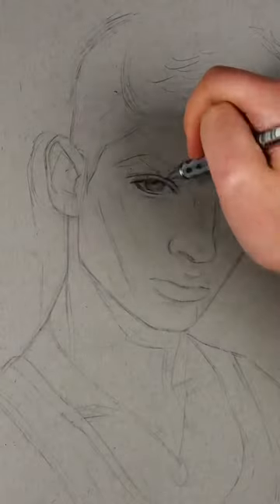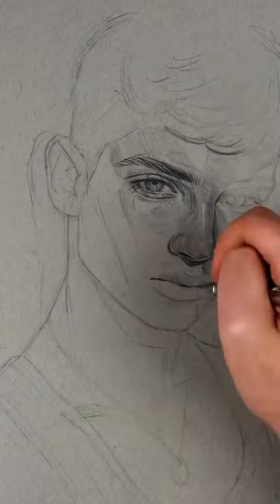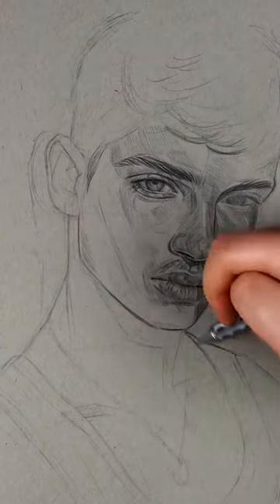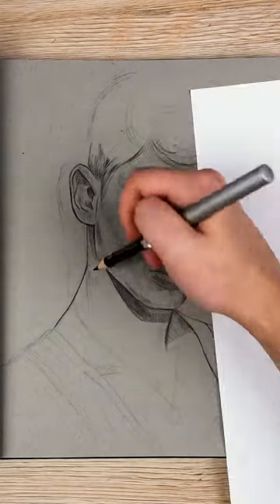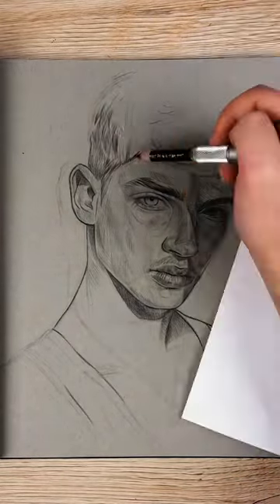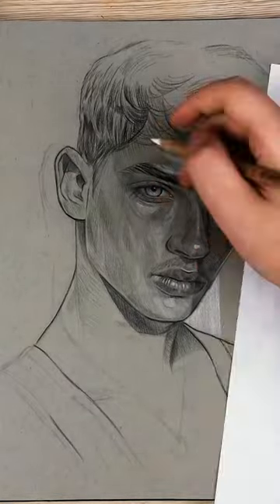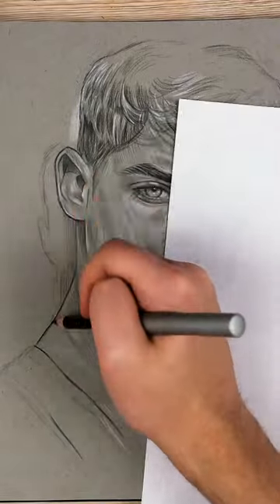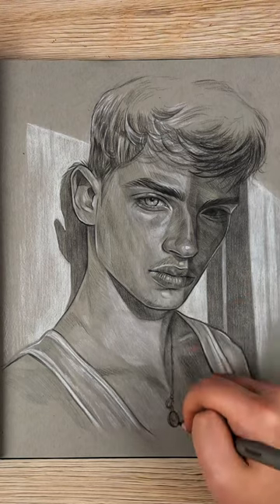Drawing in a toned sketchbook! ✏️